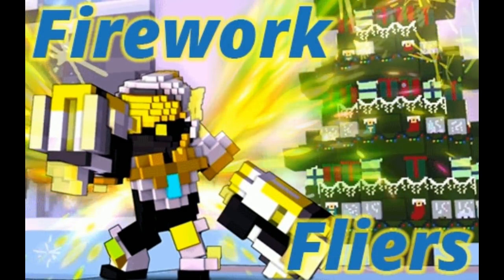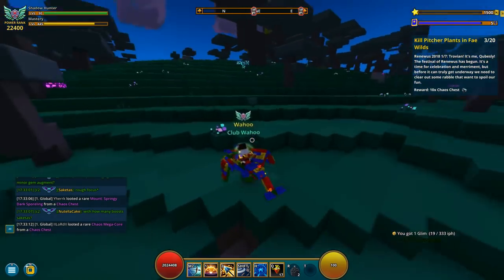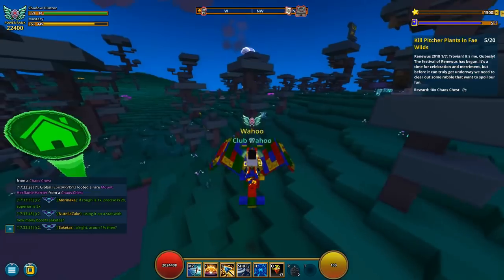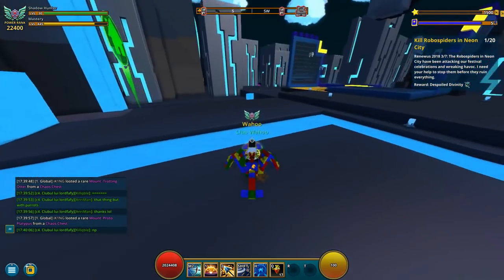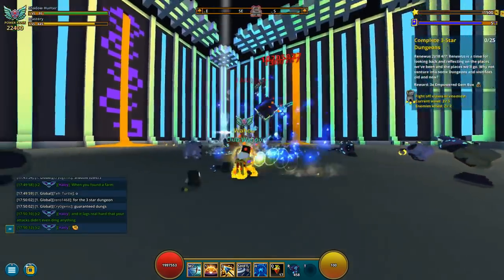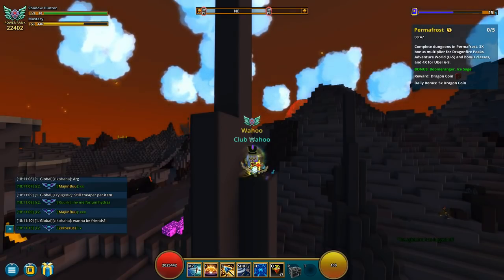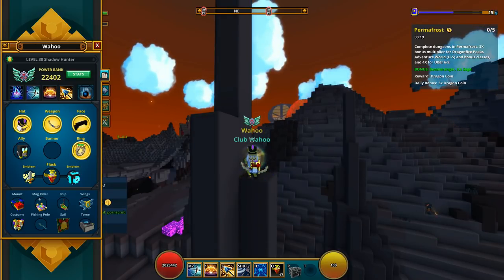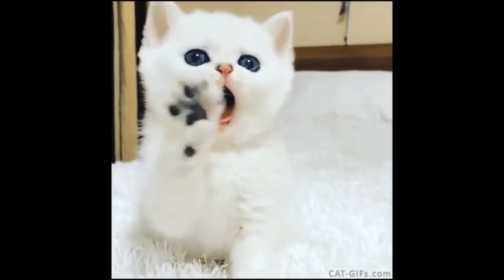🎆 TROVE | HOW TO COMPLETE RENEWUS QUEST 2018 | FREE FIREWORK FLIERS!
The Event & Rewards are:
Step 1: Kill 20 Plant enemies in Fae Wilds (they look like green garbage cans) - Reward 10 Chaos Chests
Step 2: Destroy 1000 blocks - Reward 5 hearts of darkness
Step 3: Kill robotic spiders in Neon biome - Reward Despoiled Divinity
Step 4: Complete 25 3-star dungeons (head to Hydra Shadow Tower as each arena counts as a 3-star) - Reward 3 Empowered Gem Box
Step 5: Kill 20 Lava Beetles in Dragonfire Peaks - Reward 25 Diamond Dragonite
Step 6: Complete 10 points worth of hourly challenges (each challenge can give a total of 4 points, so you'll need to catch at least THREE challenges to complete this quest) - Reward 1 Gem Stat Reroller
Step 7: Kill 200 enemies - Reward Firework Fliers

(You need to be under mastery level 20, and once you reach mastery level 20, you will get a free class coin. You can´t refer anyone else, one-time deal!)